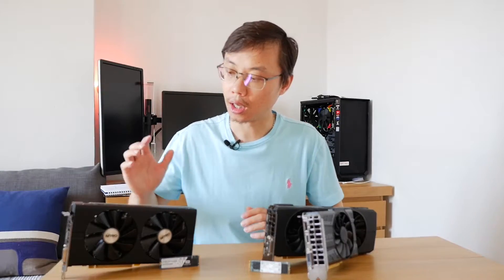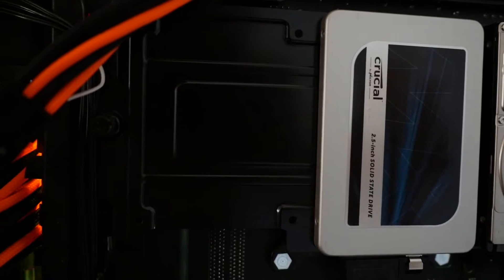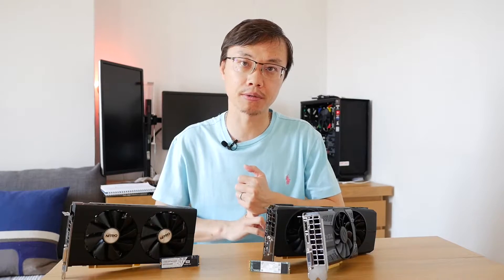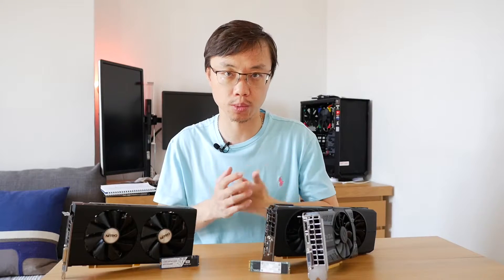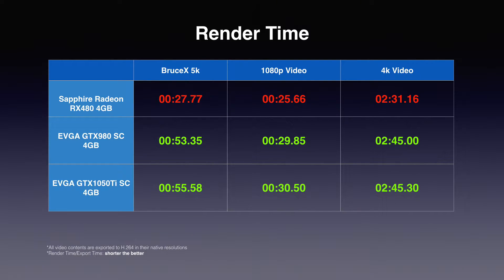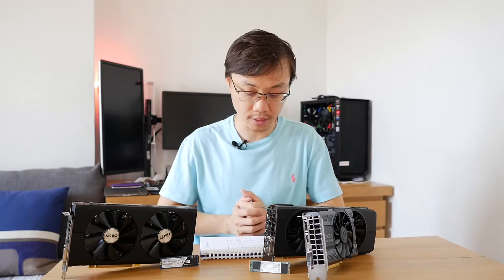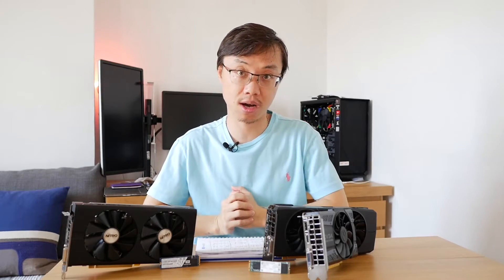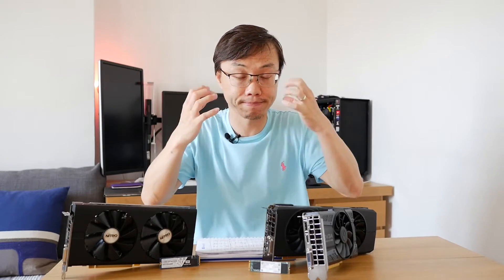Is AMD GPU the best for FCPX in Hackintosh?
Tested 3 Graphic Cards: EVGA GTX980 SC 4GB, EVGA GTX1050Ti SC 4GB and Sapphire AMD Radeon RX480 4GB in my Hackintosh system with Final Cut Pro X.

I hope you are surprised with the outcome, I was certainly surprised.

If you want to contribute to my channel, below are links to the products:
1. EVGA GTX1050TI SC 4GB
2. EVGA GTX980 SC 4GB
3. WD Black PCIe M.2 SSD 256GB
4. Crucial MX300 2.5" SSD 1TB

Gear used:
Panasonic GH4RH:

Panasonic 14-140mm F3.5-5.6 :

Panasonic Leica 15mm f1.7: